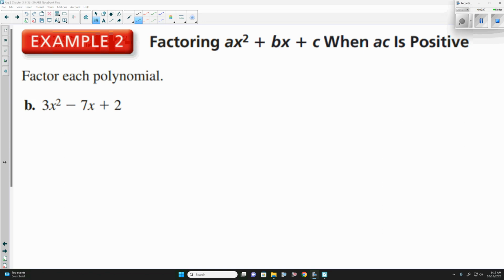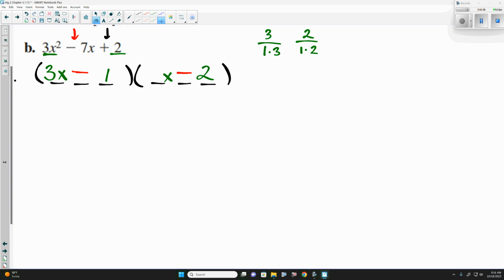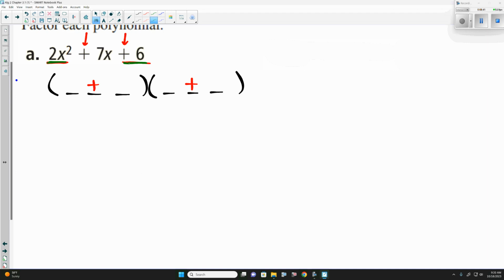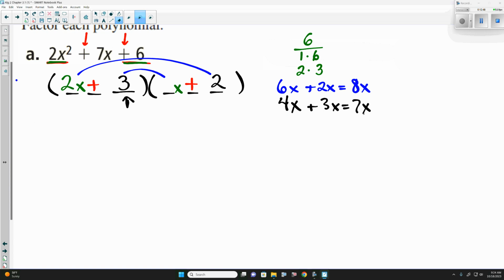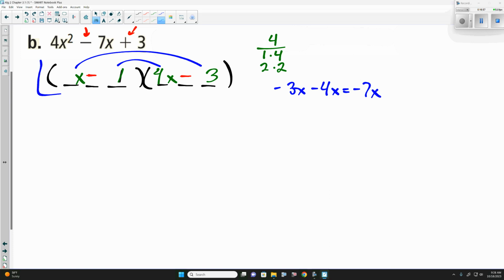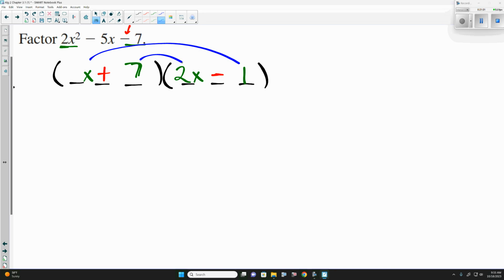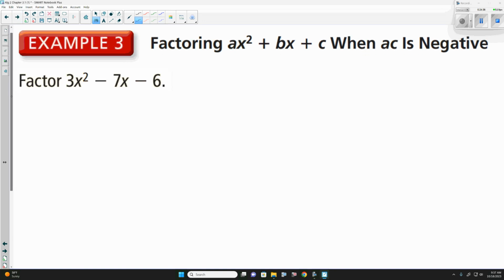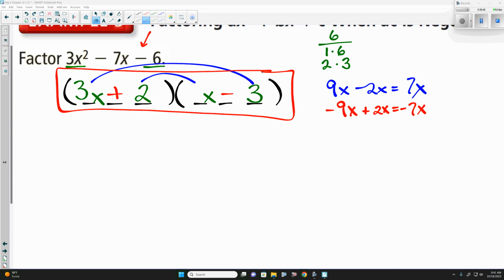Algebra 2 Chapter 3.1 (1b)